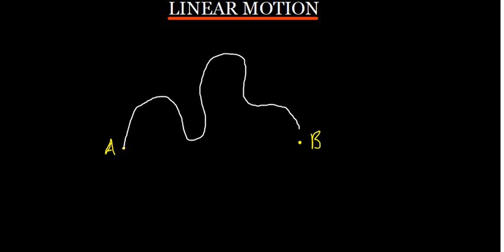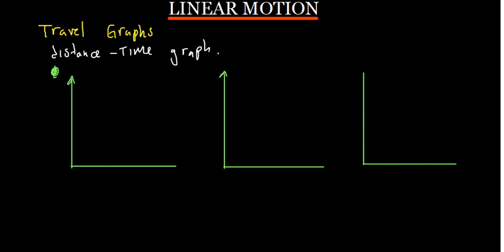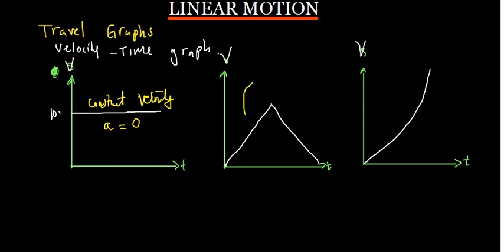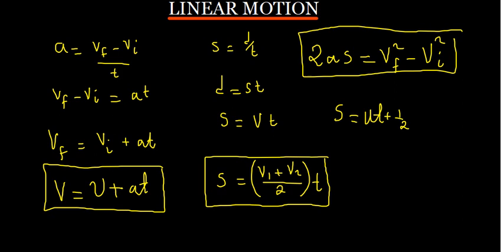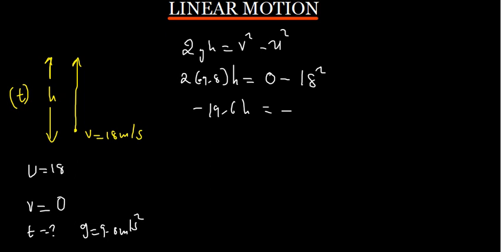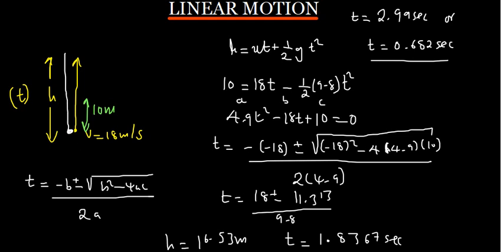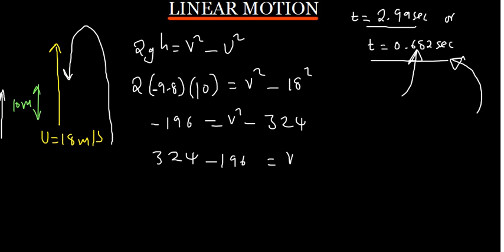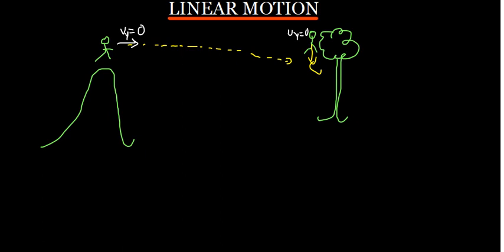LINEAR MOTION AND EQUATIONS OF MOTION